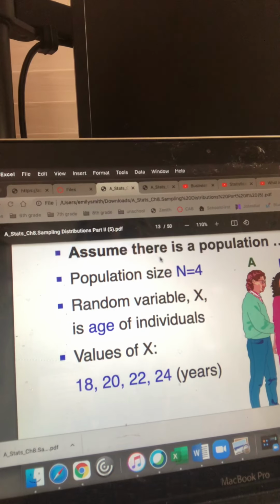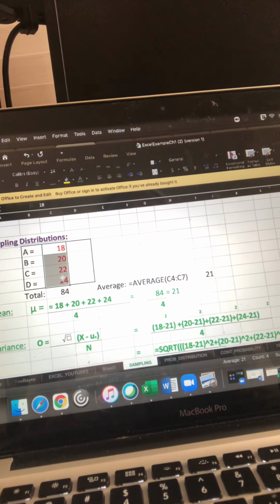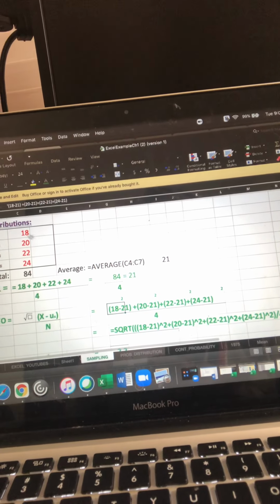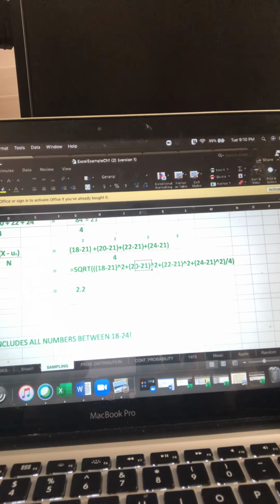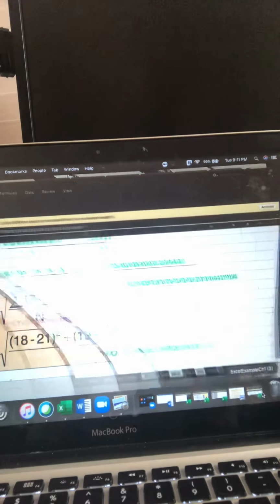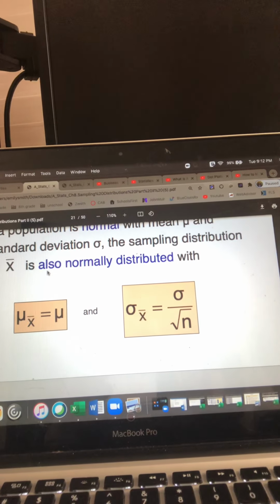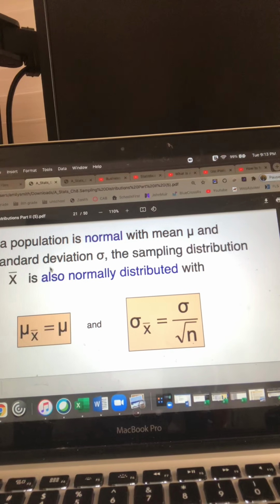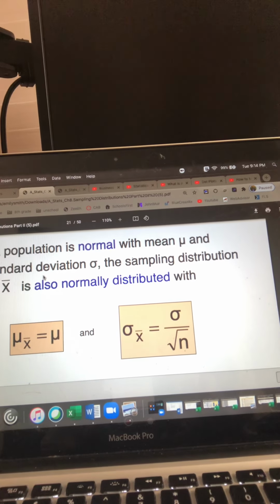Business Statistics - Chapter 8 - Sampling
Business Statistics - Chapter 8 - Sampling distributions